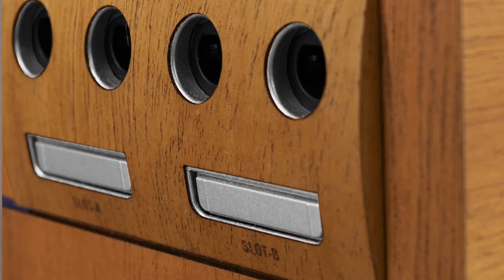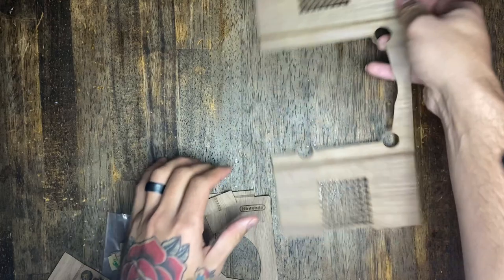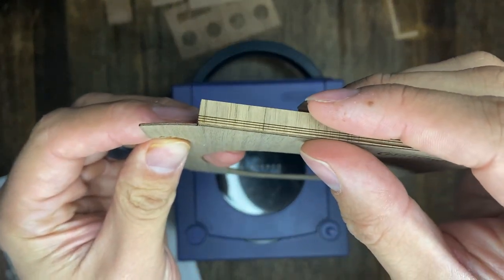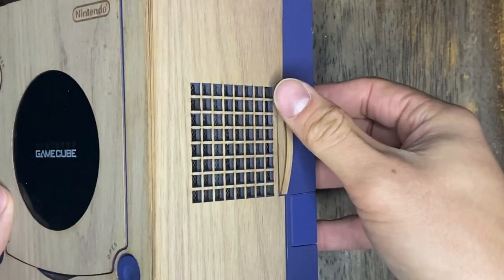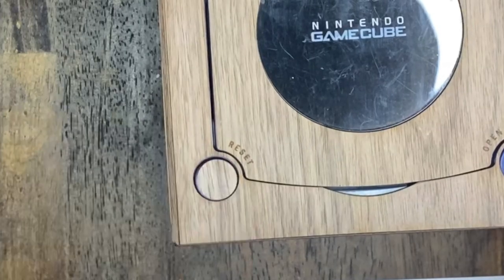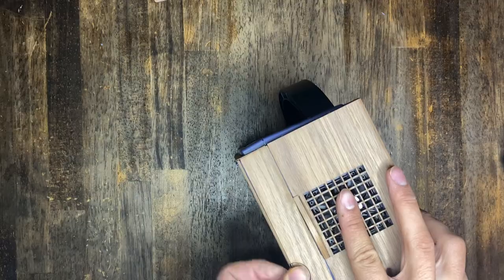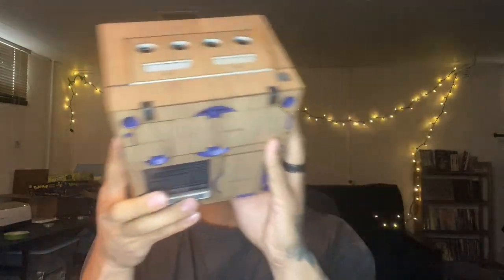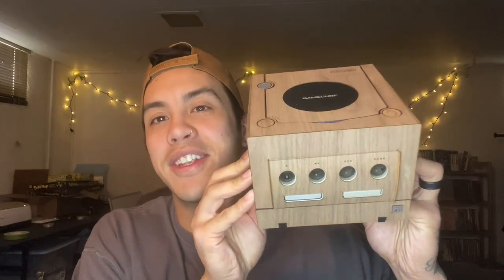I put a wooden veneer kit on my GameCube from Rose Colored Gaming! (It's beautiful)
Thank you Rose Colored Gaming this veneer kit is killer!